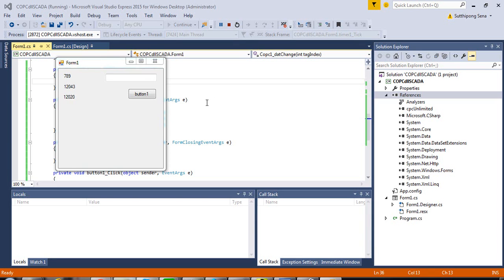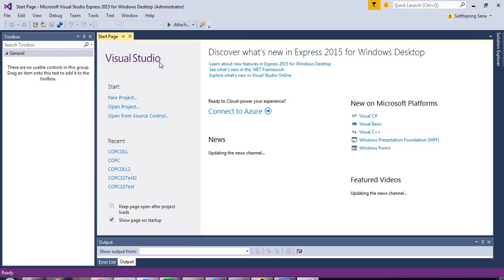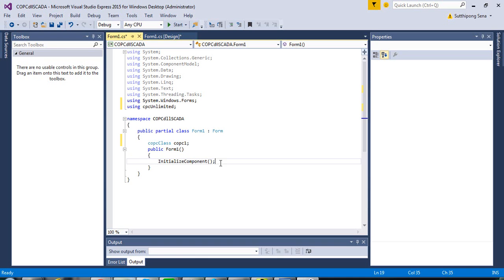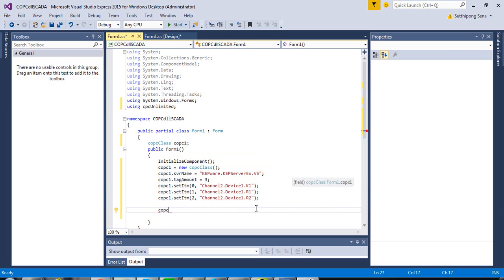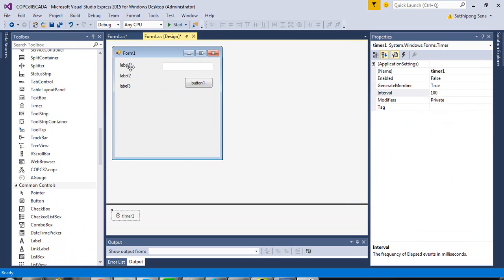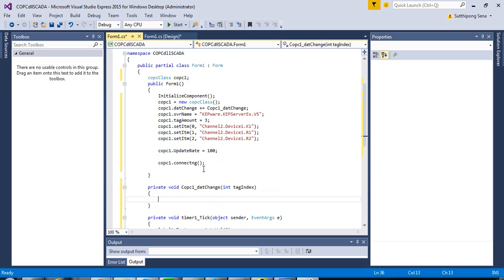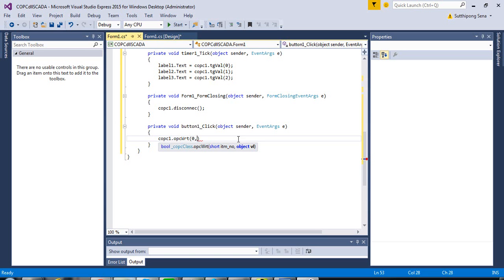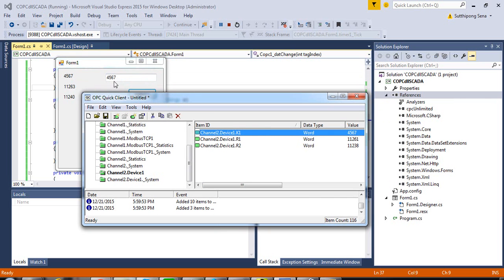Create SCADA with C# and copc dll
Use VS C# create SCADA with COPC dll.